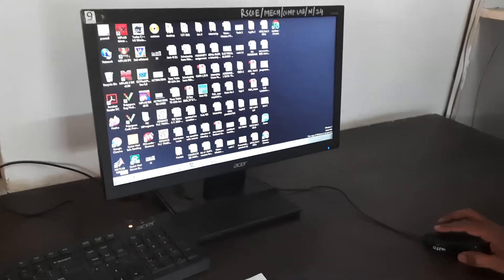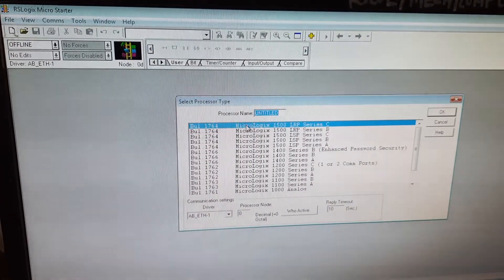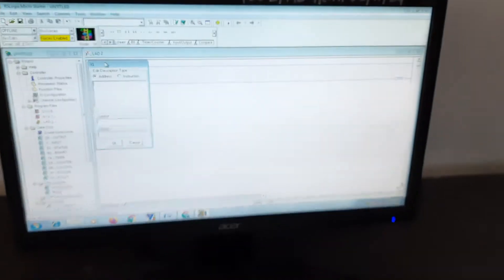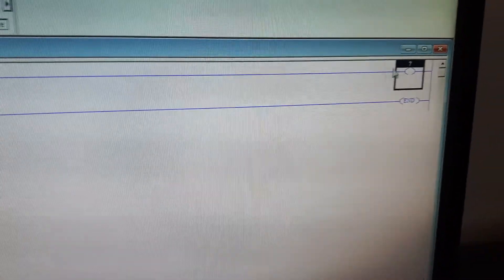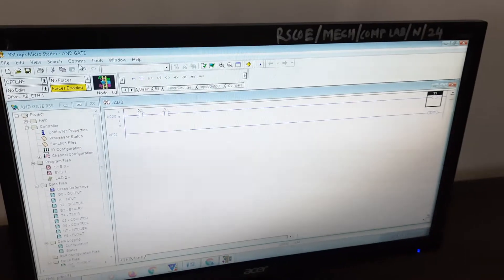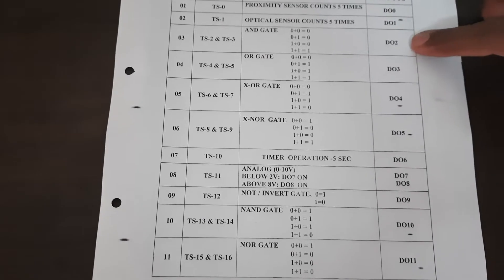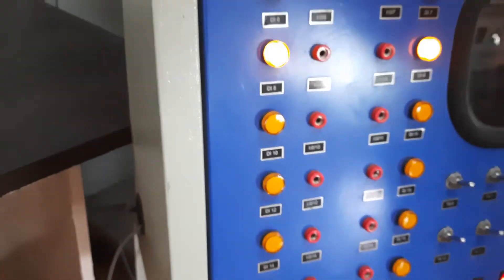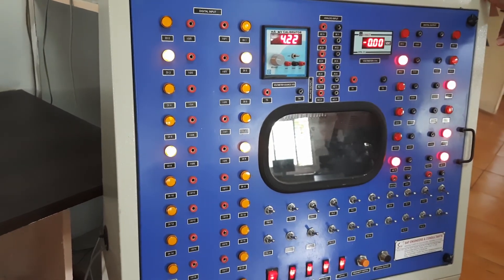AND Logic Implementation using PLC Ladder Logic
The truth table for AND Logic gate is implemented with the PLC Ladder Logic.